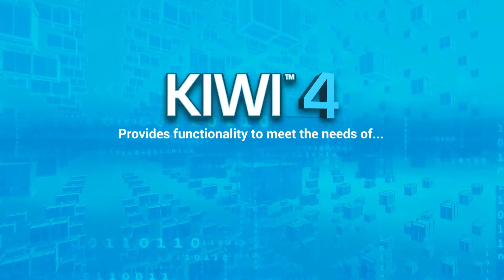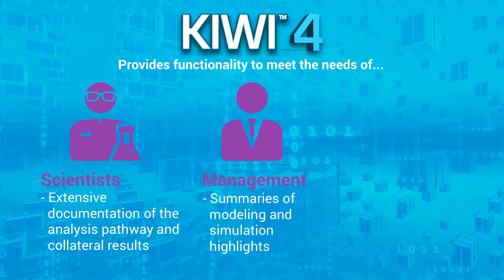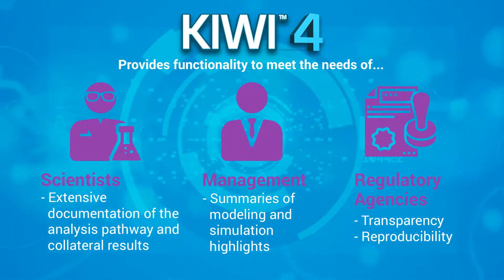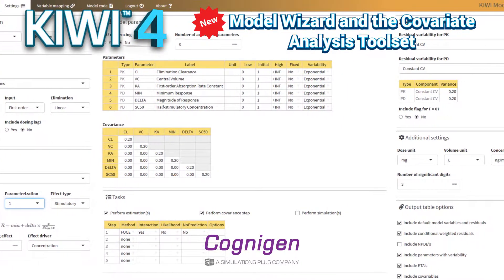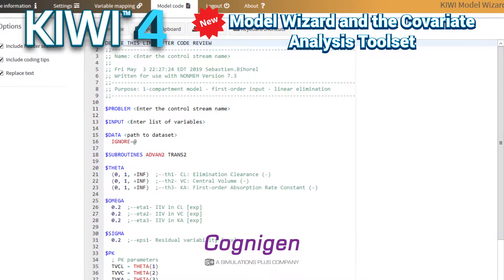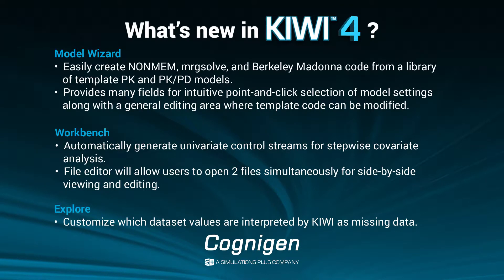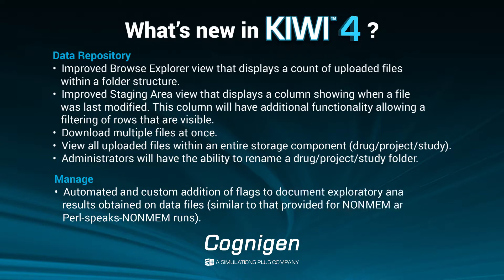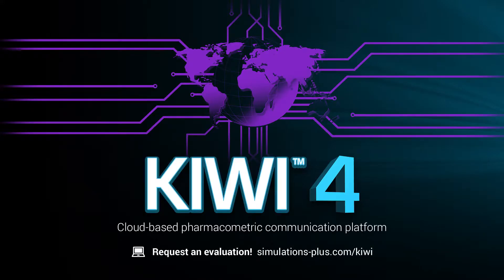KIWI™ v4: Cloud-based pharmacometric communication platform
Cognigen Corporation, a Simulations Plus company, provides powerful science and innovative technologies to support research and regulatory interactions.

KIWI is a private cloud-based, validated platform to efficiently and consistently organize, process, visualize, evaluate, and communicate modeling and simulation results. KIWI has been specifically designed to recognize the dynamic nature of the model building effort in an ongoing drug development program.

The Model Wizard and the Covariate Analysis toolset aim to significantly reduce the time spent creating models, correcting errors, and replicating program files for performing stepwise covariate analyses, allowing pharmacometricians to focus on advancing science.